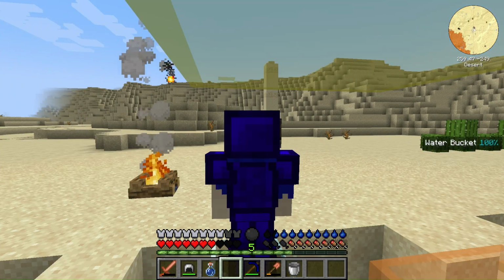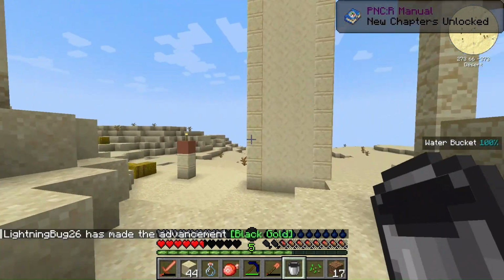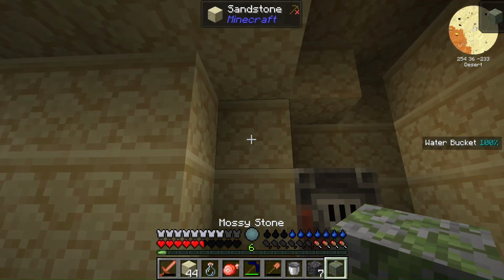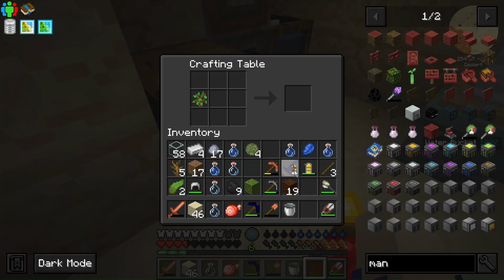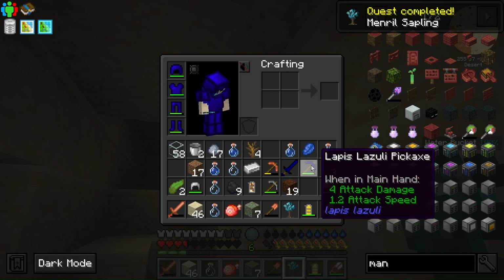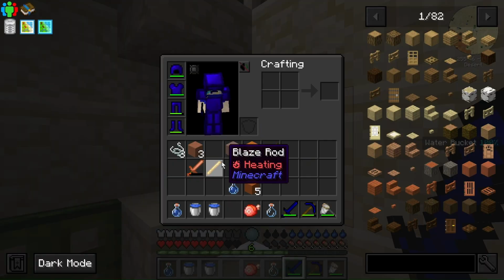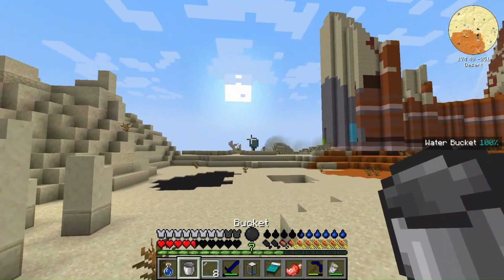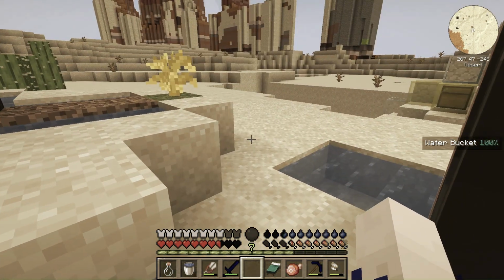100 Days Stranded In A Modded Desert! (#12) The Quest List.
In this Minecraft 100-day series, we are trying to thrive in a brutal and fantastical mod-pack called Desertopis! Today, we complete the quests! Who assigned them? Well, I've actually never thought about that...
AnYwAy some of these quests are less forgiving than others!